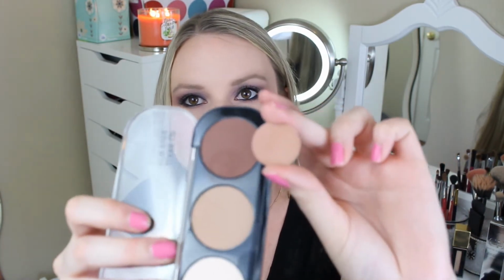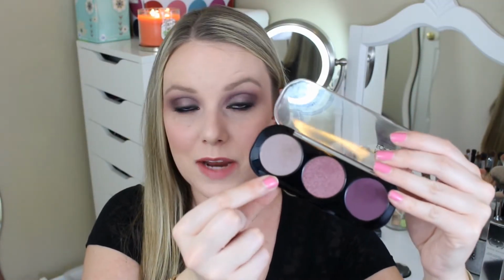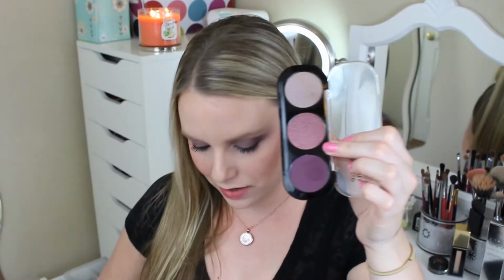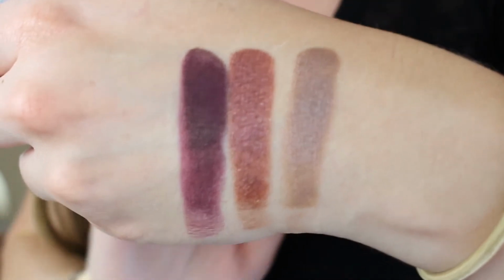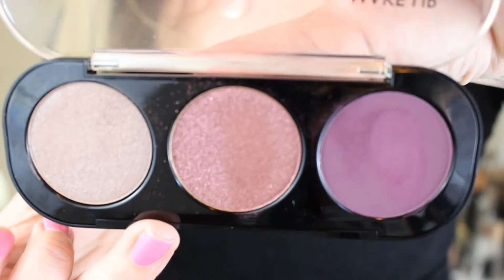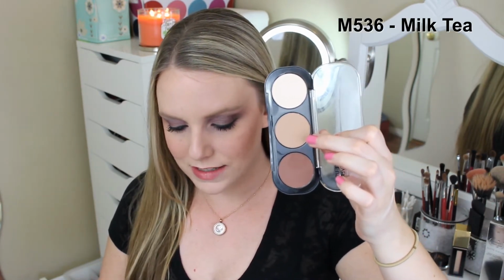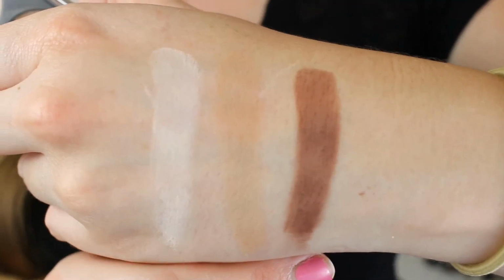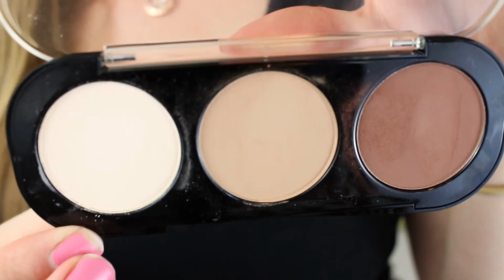MUFE Artist Eye Shadows - Review & Tutorial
These new Make Up For Ever eye shadows are amazing! Take a look at my review, demo, swatches, and tutorial. I hope you enjoy!

Make Up For Ever Artist Shadows shown in this video:
I550 Olive Gray
D826 Fig
M928 Eggplant
M530 Eggshell
M536 Milk Tea
M600 Pink Brown
Empty Trio Palette

I'm so glad that you found my channel! I am a self proclaimed makeup fanatic. I do not have any professional training or experience, I just love to try new products and share my passion with all of my friends!

Let's be Instagram buddies. I love posting pictures of my makeup

Camera - Canon Rebel t5i
Edited with Movie Editor Pro

** All products featured in this video were purchased by me :-)